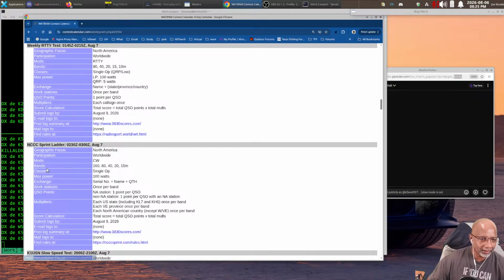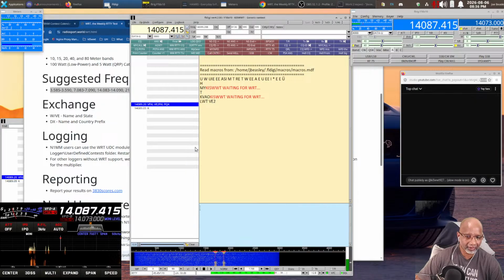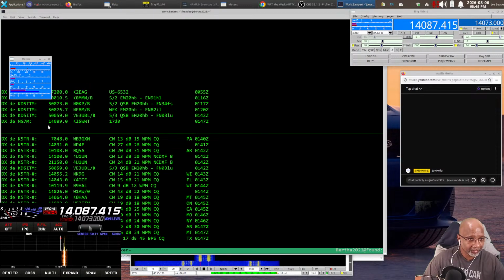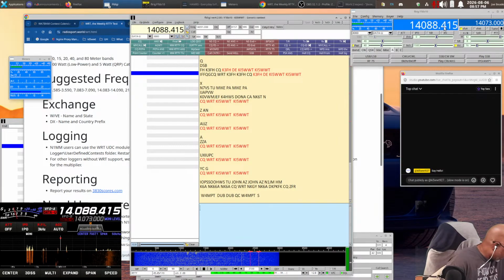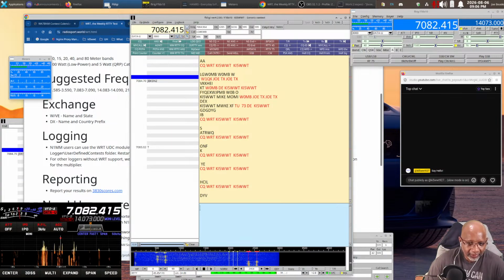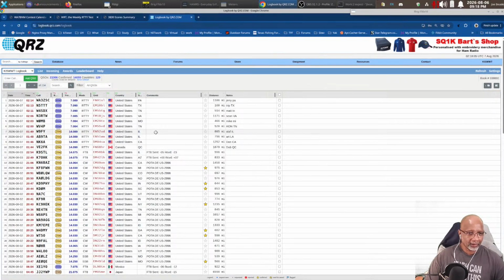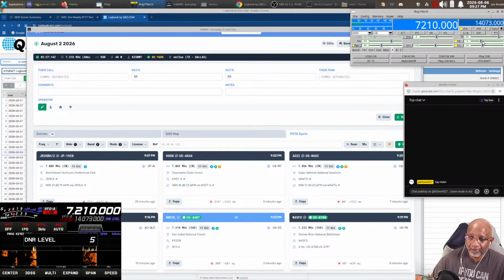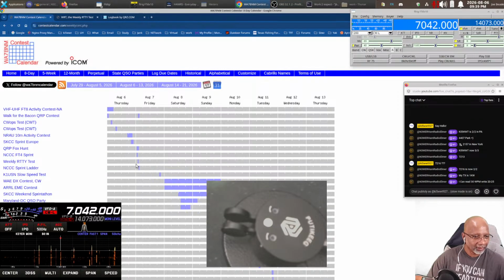Weekly RTTY and Stuff. 08-07-2026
Looking for Contacts.

FDX10
Palomar Bullet /LDG 9:1 29.5 ft endfed
MFJ-16010 Manual tuner
Hamrs
FLRIG
FLDIGI

Algorithm Bait:
You won't believe what happened.
I'm done.
Top 5.
And then this happened.
No more.
Joe exposes RTTY